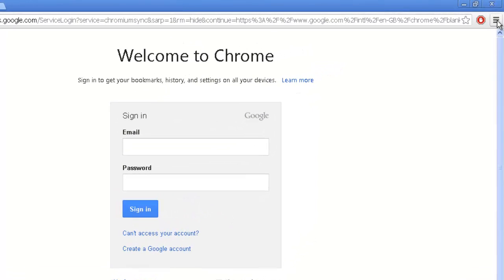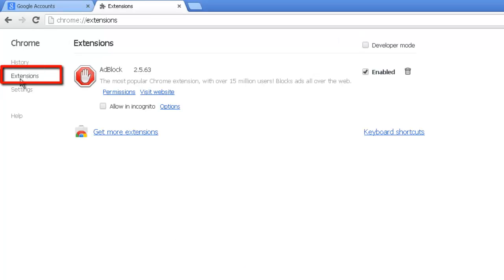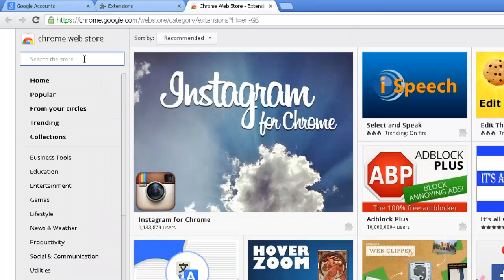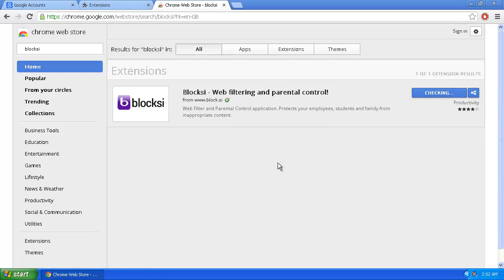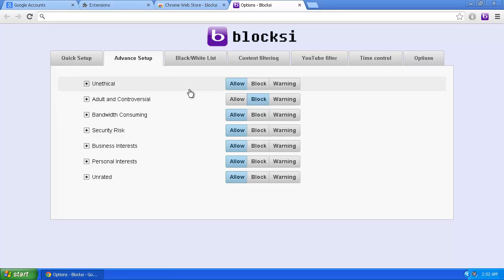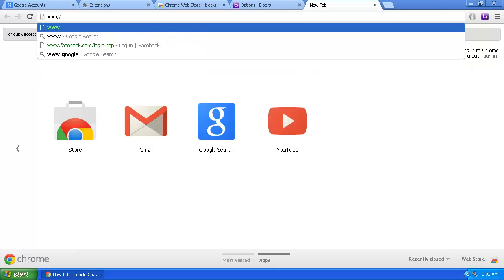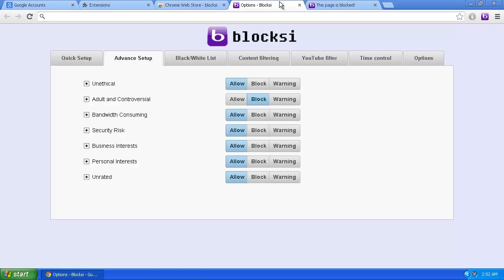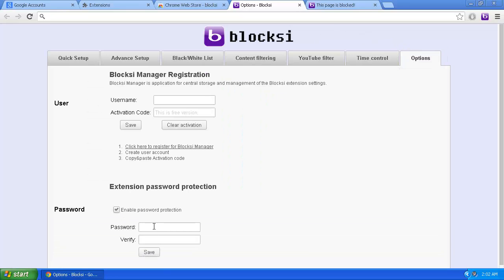Parental Control to Windows XP. Kid Friendly Software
This tutorial will show you how to set up parental controls in Windows XP.

If you want to set up parental controls on Windows XP, you are going to have to use an additional, non-Windows, program, as parental control features were first introduced in the Vista operating system. This tutorial is going to show you how to use Blocksi -- an extension for Google Chrome.

For this tutorial you are already going to need to have Google Chrome installed on your PC. If you do not have this you can download it from "Google.com/Chrome". With the Chrome browser open click on the three horizontal lines in the top right of the window. In the menu that appears click "Settings".

Step # 2 -- Installing the Extension in Chrome

A new tab will open and on the left click the "Extensions" option. Click "Get more extensions" and a page will open containing everything available in the Chrome web store. In the search bar in the top left of the page search for "Blocksi". The extension will load on the left and you need to click "Add to Chrome". A dialog box will appear, click "Add". The app will quickly be added to Chrome and a new tab will open.

Step # 3 -- Testing it Out

You will now be able to adjust the settings for the app. Click on the "Advance Setup" tab and let's block the "Adult and Controversial" category. Now when we open another tab and visit the casino site " we are informed that the site is blocked.

Step # 4 -- Other Important Settings

There are many other settings that can be customized in Blocksi -- one of the most important is setting a password, go back to the previous tab and you can see an "Options" area, click on this and you can see where to enter a password. That is essentially how to set up parental controls in Windows XP by using Google Chrome.